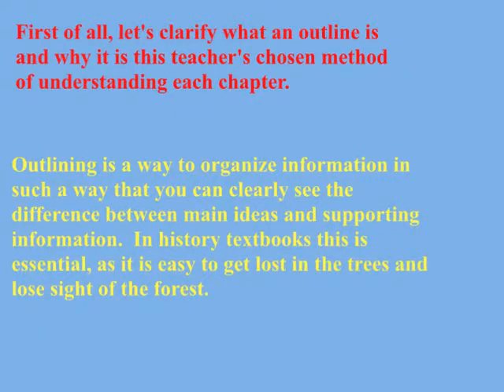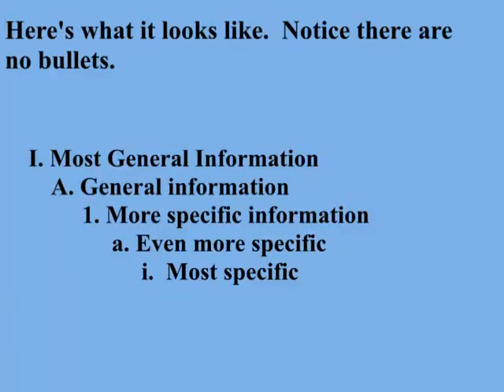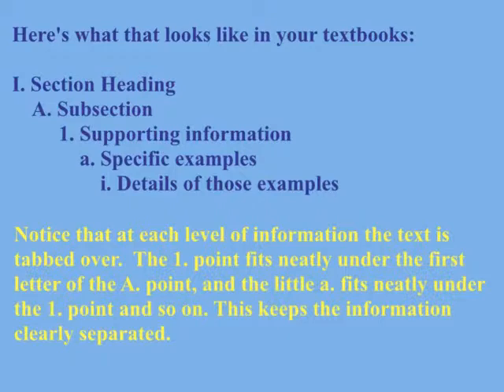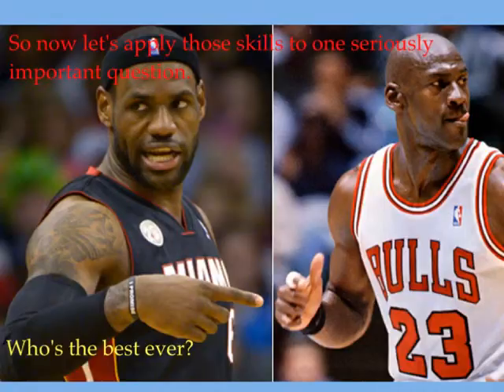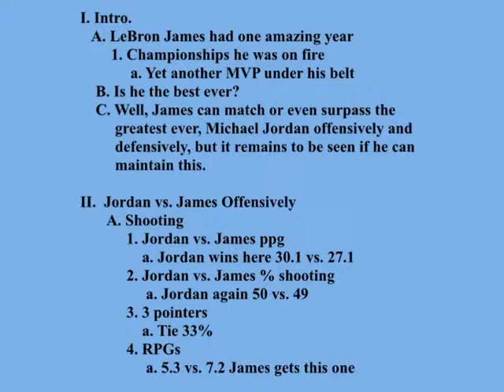Organizing History Basic Outlining Skills